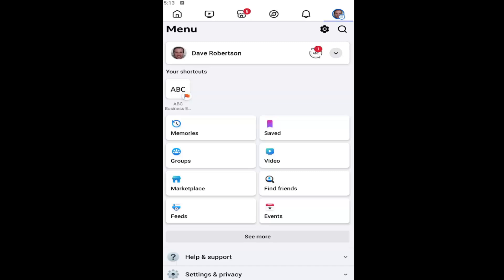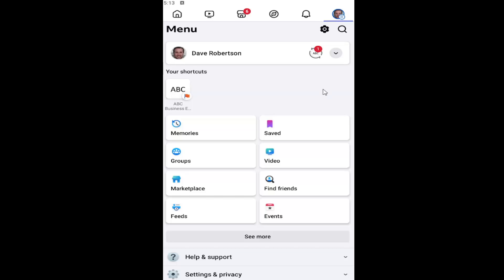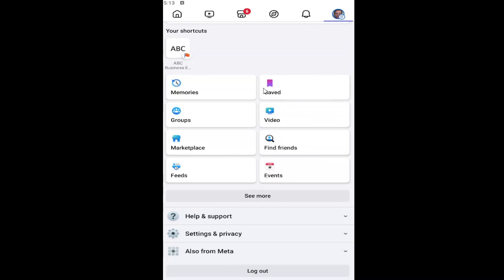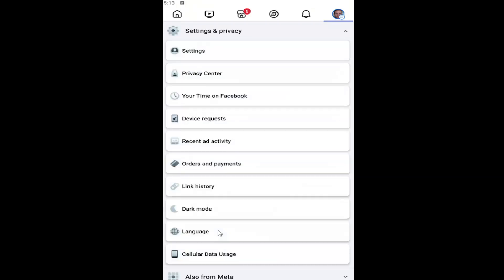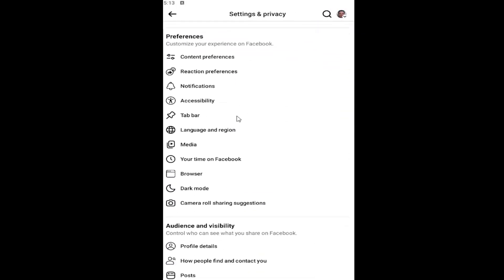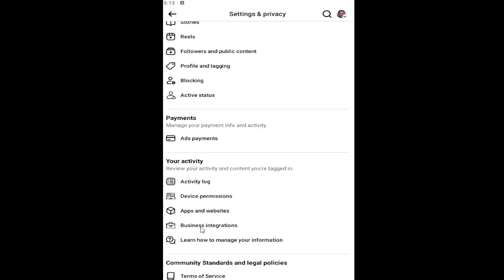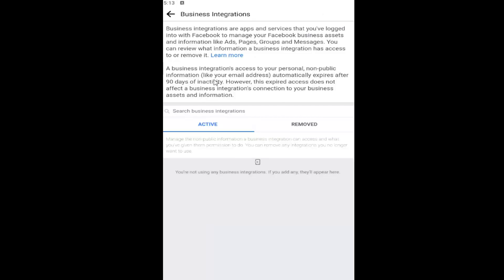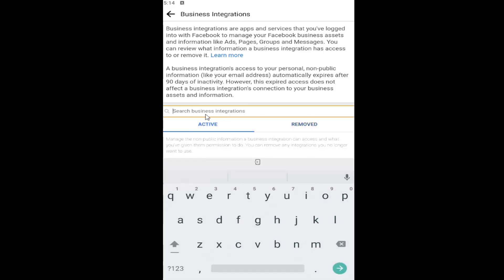How to Update Business Integration Settings on Facebook [Guide]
This guide explains how to update your business integration settings on Facebook, ensuring your connected apps and services are properly managed. It walks you through the necessary steps to review and adjust the permissions for third-party tools linked to your business account. The tutorial covers how to enable or disable integrations, providing greater control over how your business data is shared and accessed. By following this guide, users can easily optimize their business integration settings on Facebook, improving security and functionality.

Issues addressed in this tutorial:
update business integration settings on Facebook
Facebook business integration settings
Facebook business integration
Facebook business integrations
how to add business integration on Facebook
Facebook integration settings
what is business integration on Facebook
how to update business information on Facebook
Facebook business integrations settings